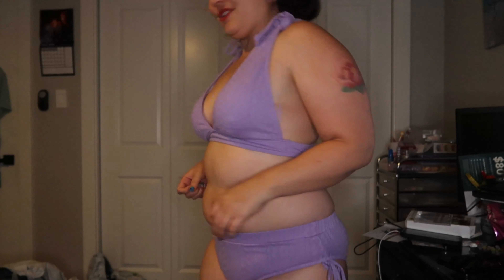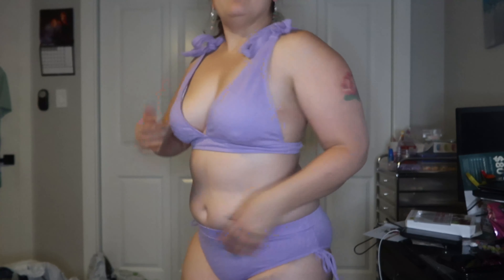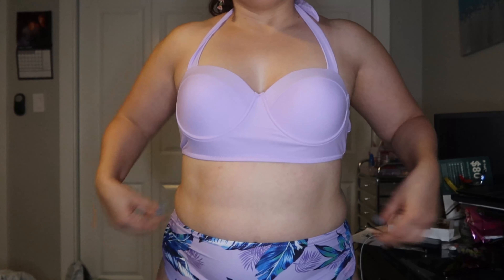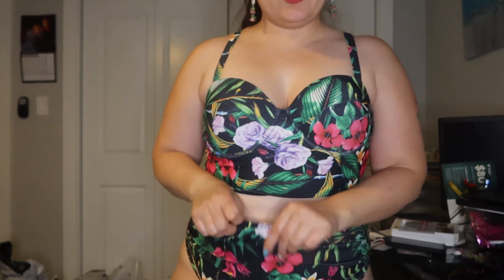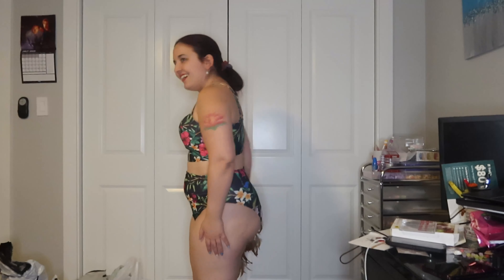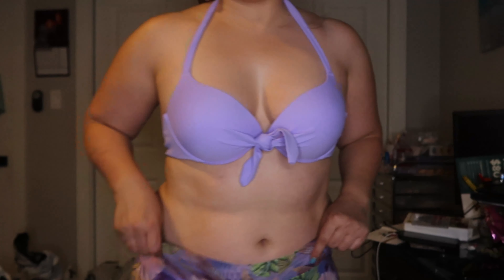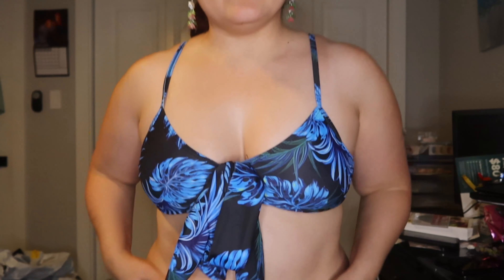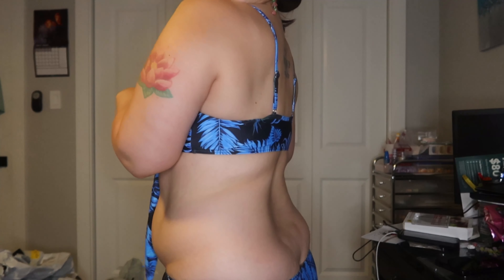SHEIN Swimsuit Haul + Try-on Midsize Curvy Pt 1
Tropical Print Lace Up Side Ruffle Hem High Waist Bikini Swimsuit